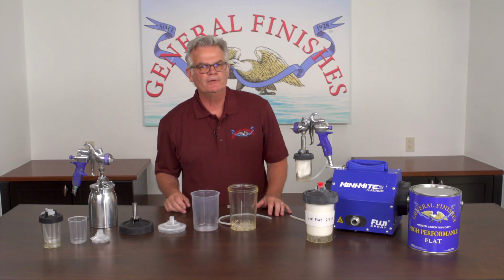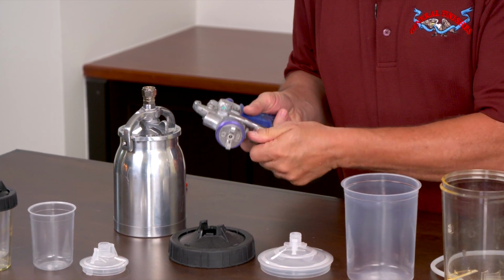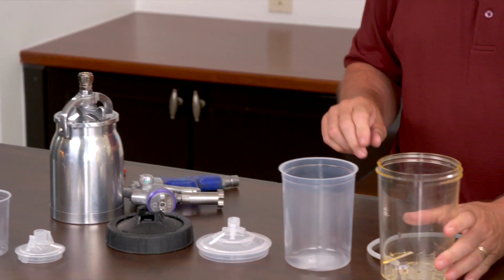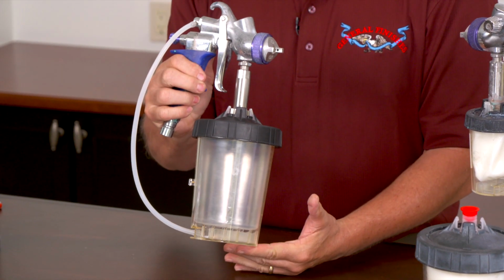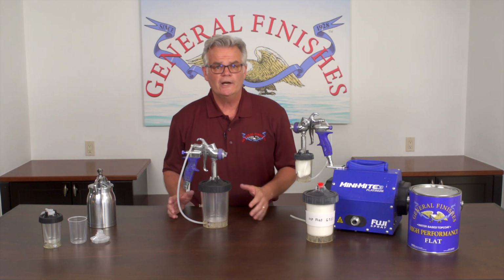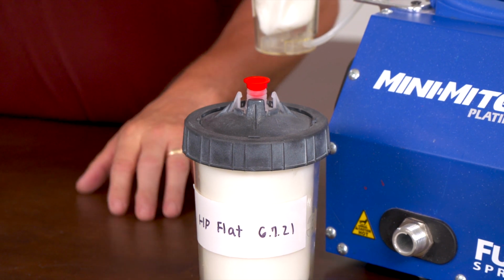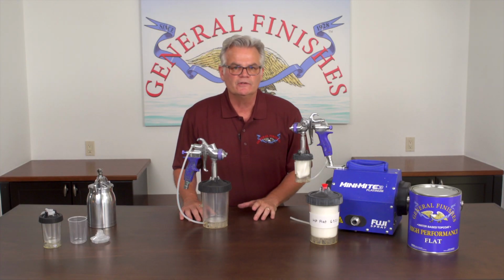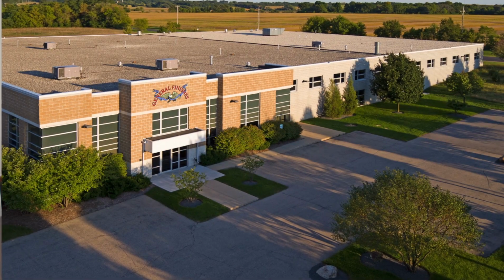TOOL TIP: How To Use The 3M PPS™ System for Spraying Wood Finishes | General Finishes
Another TOOL TIP FROM GENERAL FINISHES on a favorite product of ours. Learn how to use the 3M PPS™ System in less than 2 and 1/2 minutes. 3M's Paint Preparation System™ allows finishers to save on material, store some finishes for up to 24 hours, switch between finishes in minutes, and spray from any angle.  Enjoy - this video is not sponsored - we just like the way the system makes spraying and cleanup easier.

Since 1928 has satisfied the manufacturing, professional, woodworking, and DIY/retail markets with high-quality wood finishes. And for 28 years General Finishes has devoted itself to engineering the best water-based stains and finishes available. Our dedication to this task has placed us as the leading manufacturer of innovative water-based finishes; we simply know water chemistry better than anyone else.